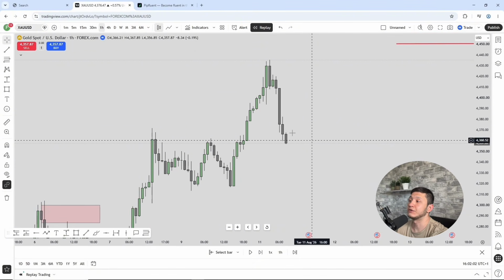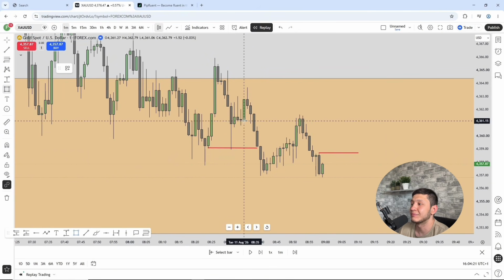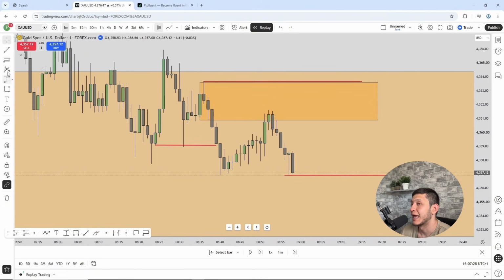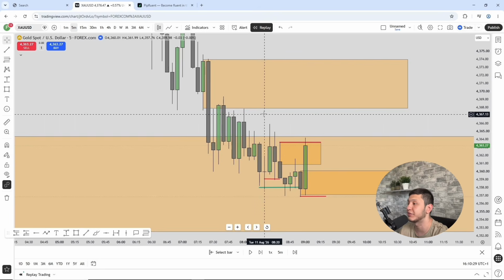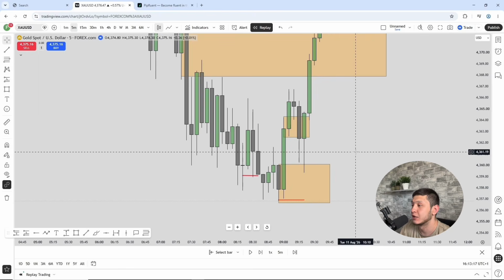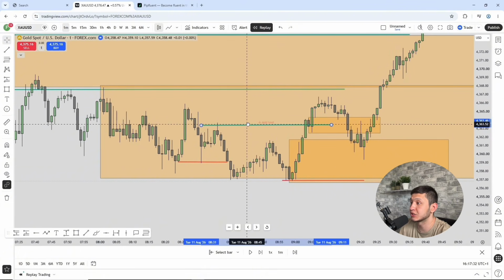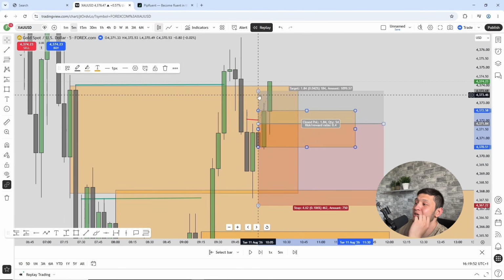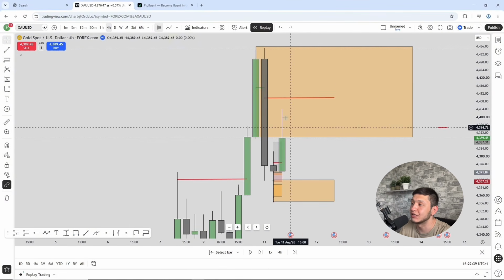How I Take Entries in Forex | My Exact Entry Strategy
In this video, I break down exactly how I take entries in the market and the process I follow before executing a trade.

A good entry isn’t about randomly buying support or selling resistance. It’s about understanding what price is doing, waiting for the right conditions, and executing when your setup is actually there.

I’ll break down how I analyse the market, what I look for before entering, and how I decide when it’s time to pull the trigger.

If you constantly find yourself entering too early, chasing price, hesitating when your setup appears, or simply wondering “Where should I enter?” — this video is for you.

Inside the private community, you can access my trading education, live Zoom sessions, homework, market breakdowns, and learn directly with me.

Stop guessing. Understand the market. Execute with a plan.